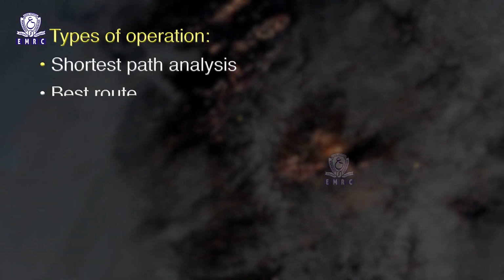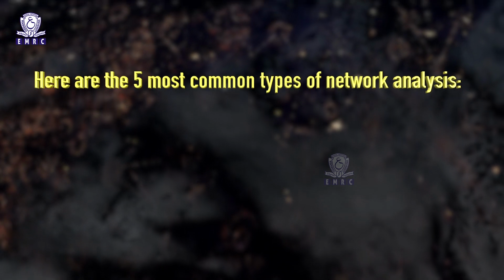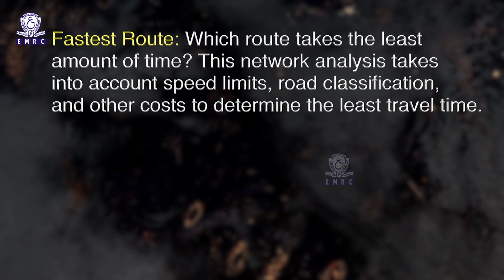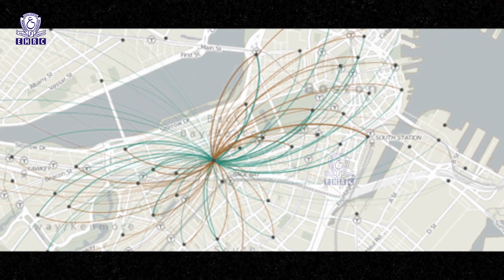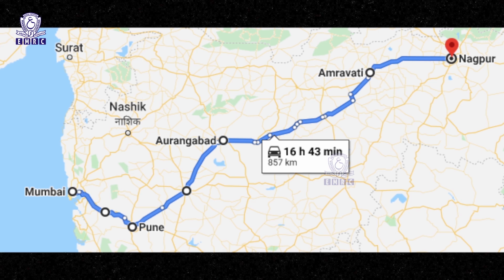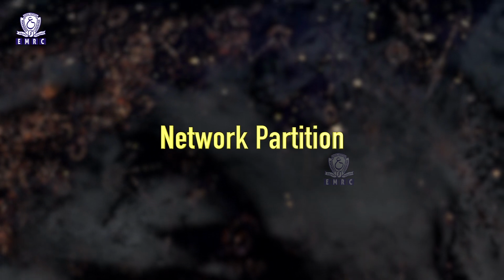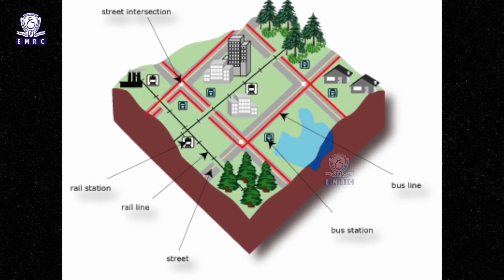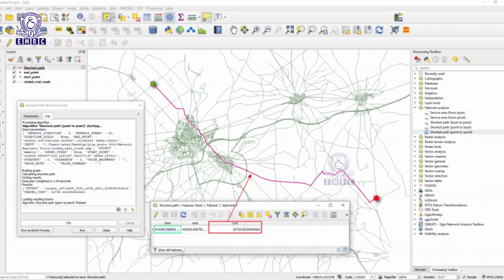35 Network analysis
B.A Geography
Geographic information system (GIS)
35 Network analysis